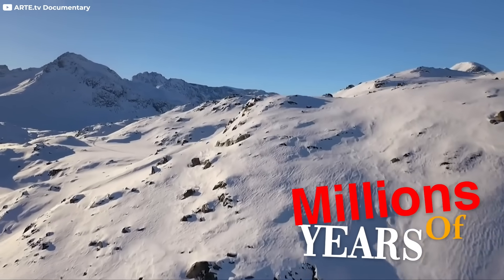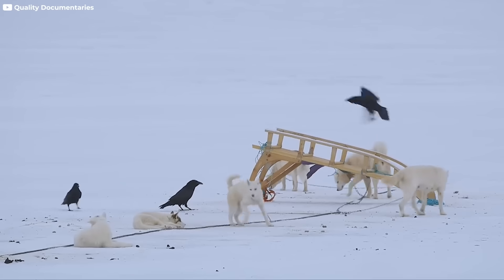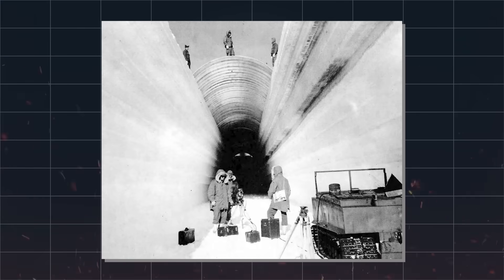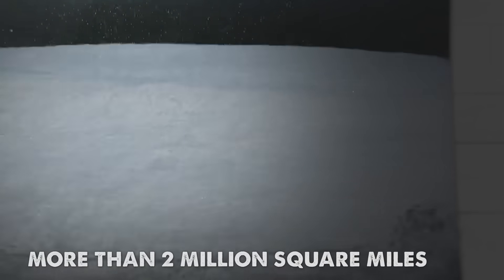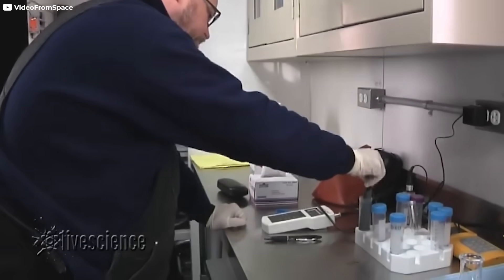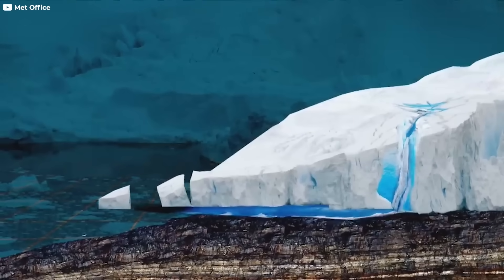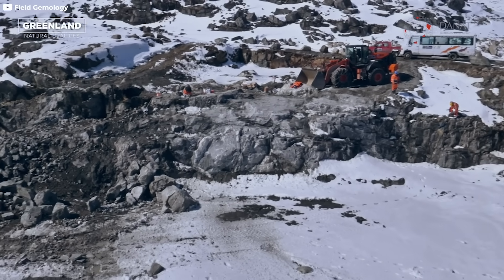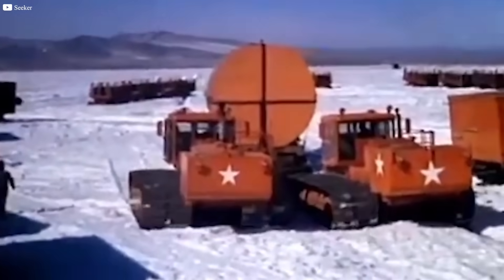Greenland’s Ice Is Melting! What Lies Below Will Shock You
What lies beneath the ice in Greenland? For millions of years, this vast frozen island has hidden a secret world. Now, as the ice melts, scientists are uncovering ancient landscapes, massive canyons, mysterious lakes, and even signs of past and present life. From fossilized forests to Cold War secrets, this documentary dives deep beneath Greenland’s icy shell to reveal a hidden Earth. Could this be a lost continent? What will happen if the ice vanishes entirely? And what does it all mean for our future? Prepare for a journey into one of the planet’s last great mysteries now coming to light.